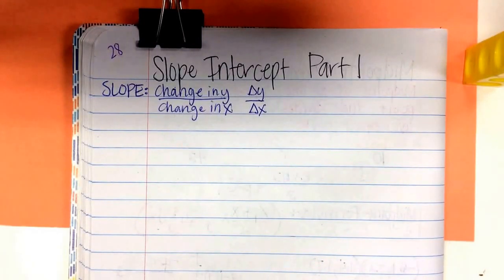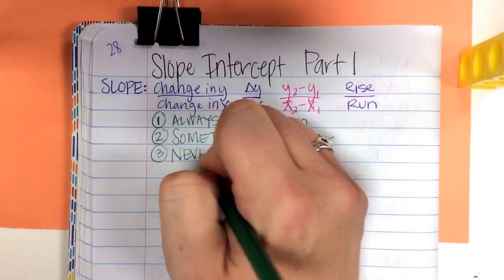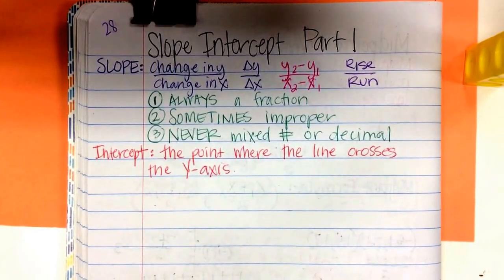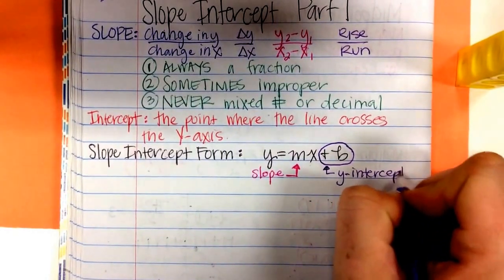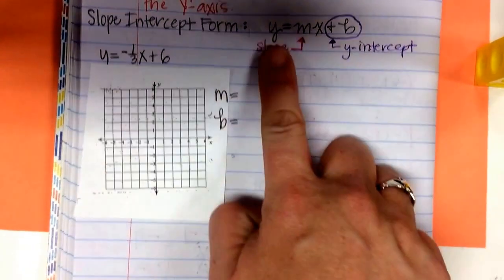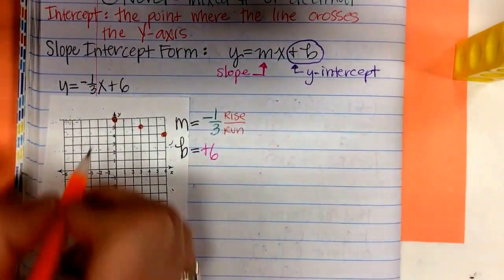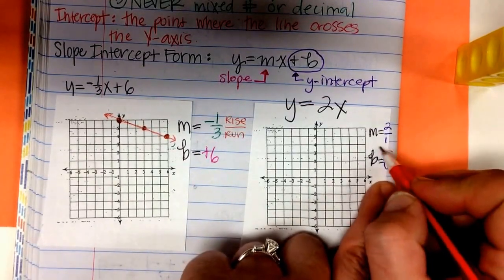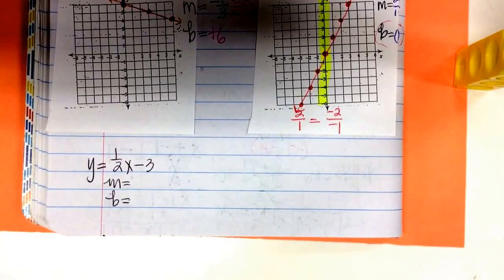Slope intercept part 1